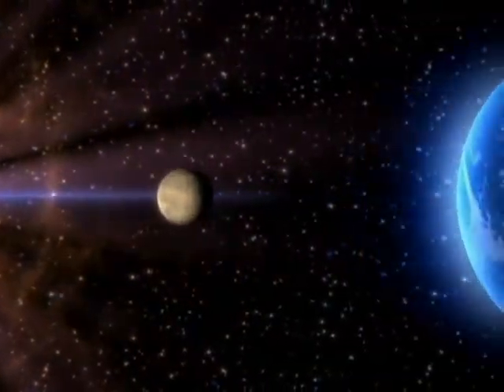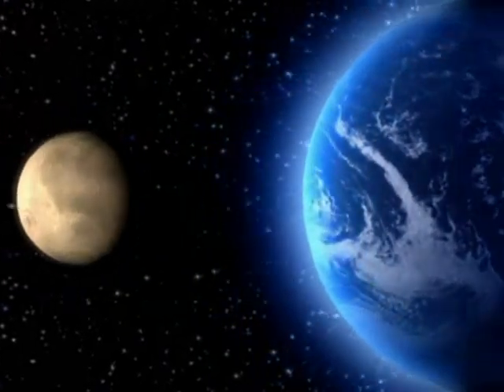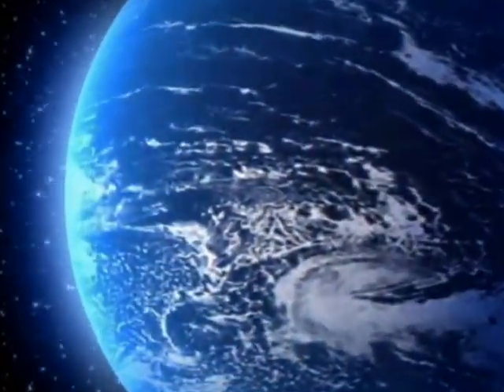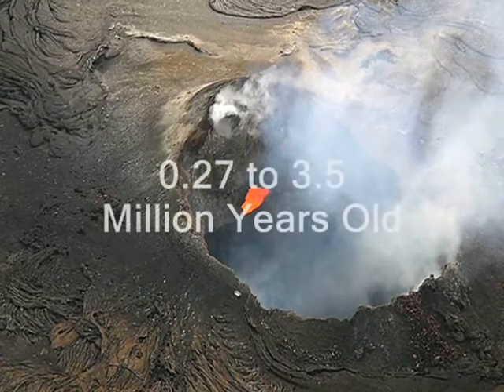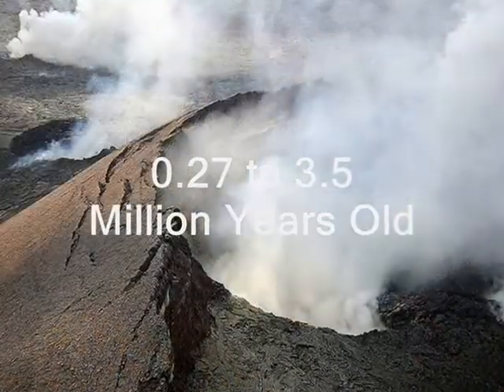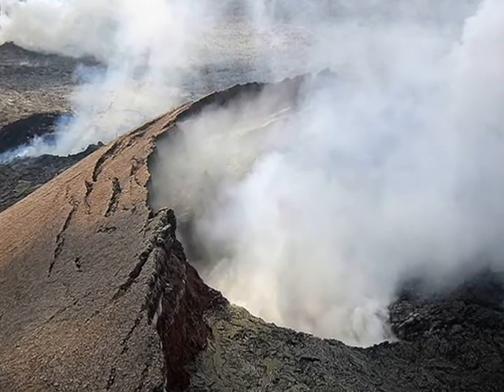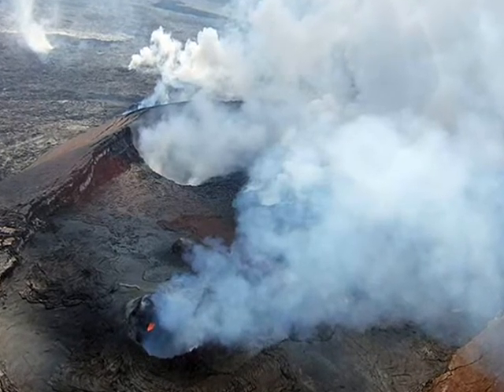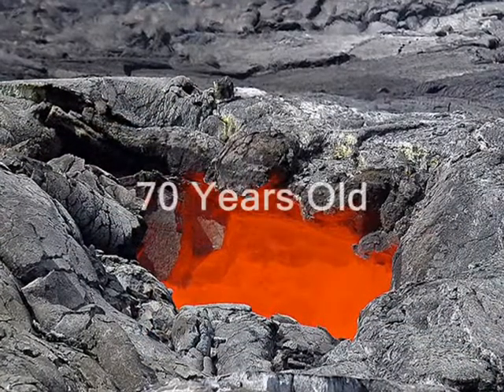HOW OLD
Is our universe really 4.5 billion years old?  Some scientists are now saying--it could be far less!